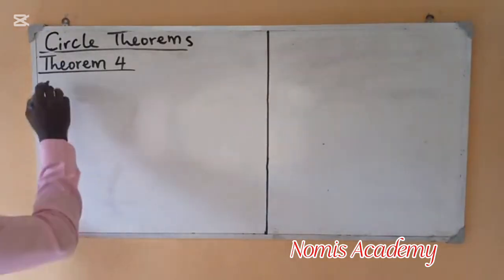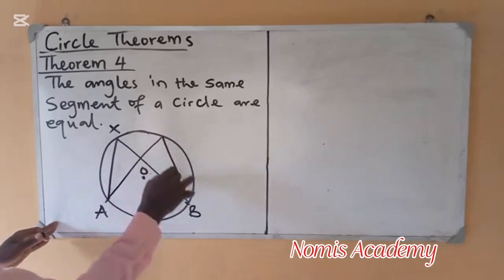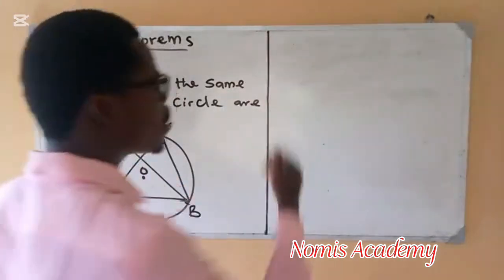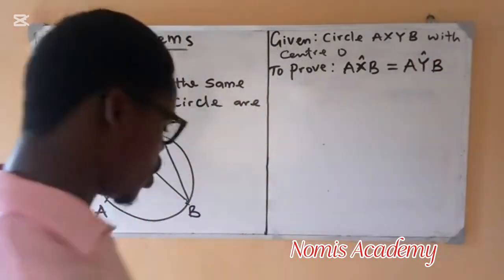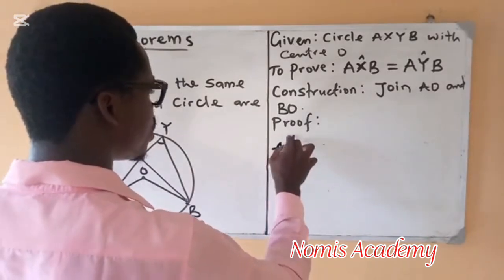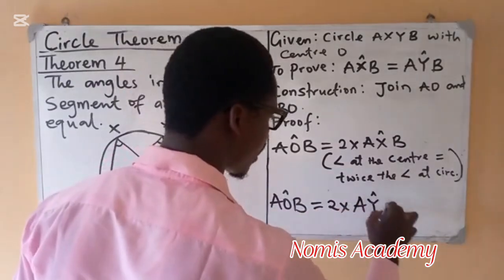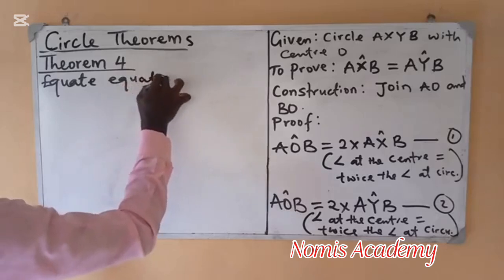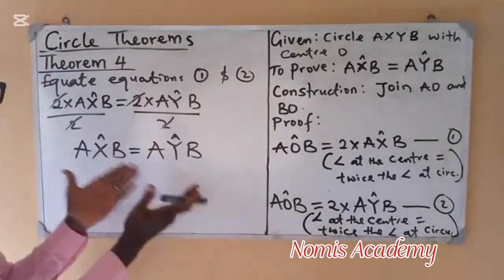Circle Theorems (Theorem 4)